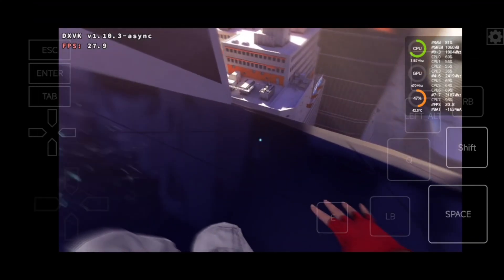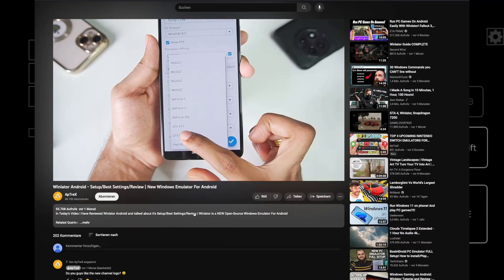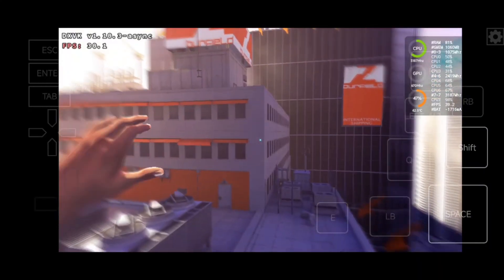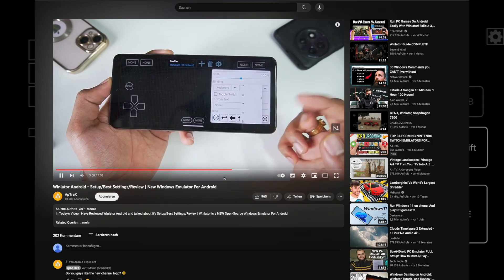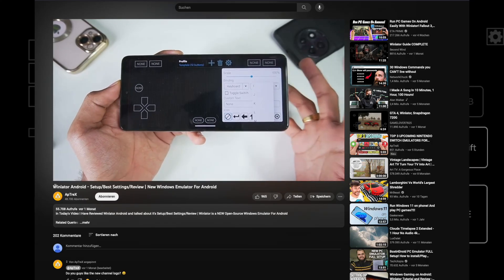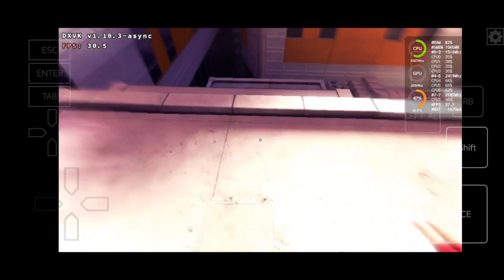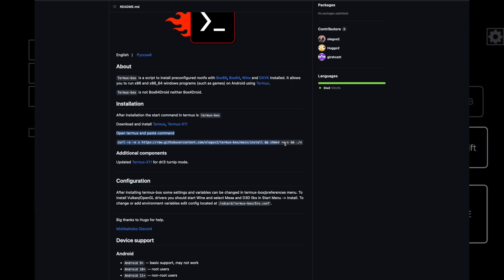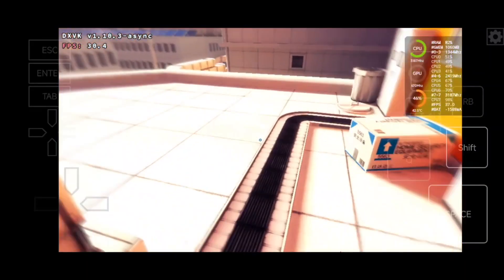Winlator vs Termux-Box Performance Comparison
**this Game running on a Poco F3 8GB RAM Model (rooted)**

thx to @wsthq   @Hugo223   @MishkaKolos  and all other involved in this Project making this possible for us to enjoy

- For VirGL Box64 is Universal Any GPU will work

Adreno 610 and 7xx are in Experimental state and need to be installed manually

box64_noroot - is for Non-rooted devices which uses Proot Distro
box64_root - is for Rooted devices which uses chroot and much faster than proot
box64_virgl - is for Mali and other GPU's that isn't Adreno 6xx.. (it may work in all devices)
box86 - is for non rooted and rooted devices but this is only runs 32-bits/x86 applications and only Snapdragons